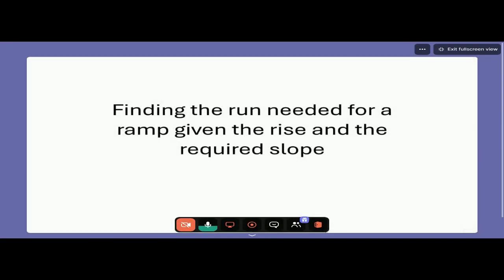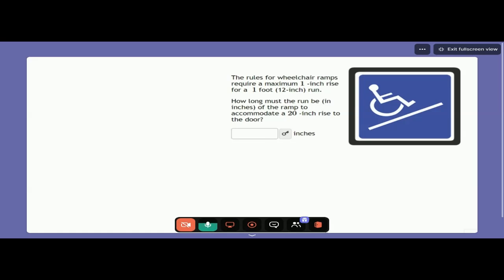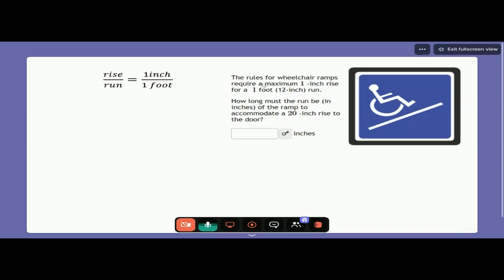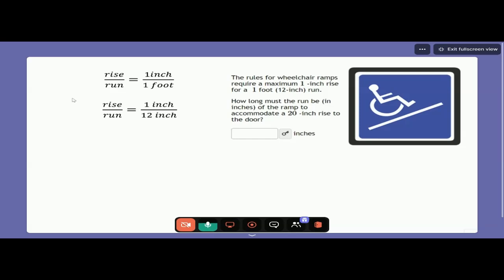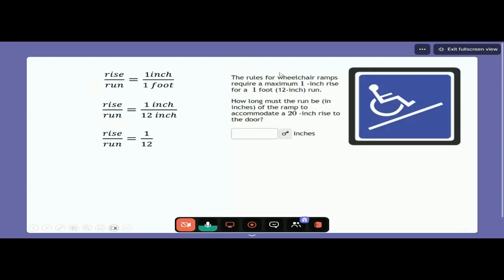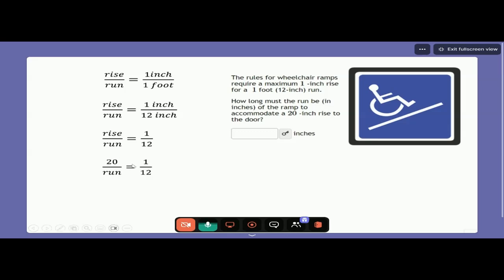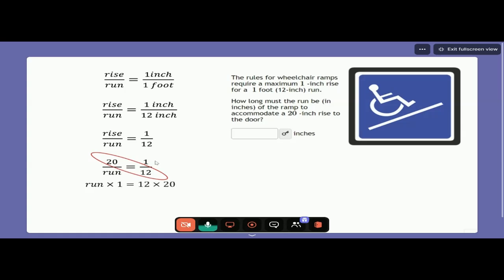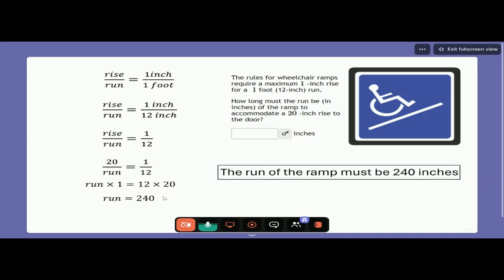Finding the run needed for a ramp given the rise and required slope